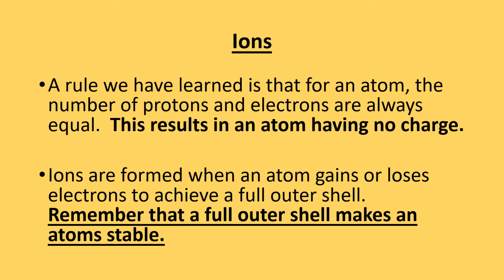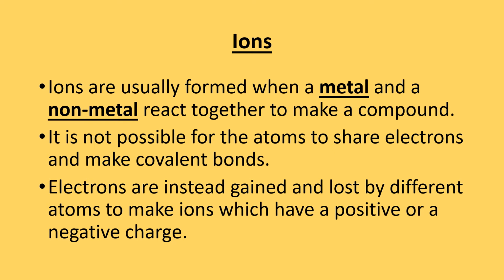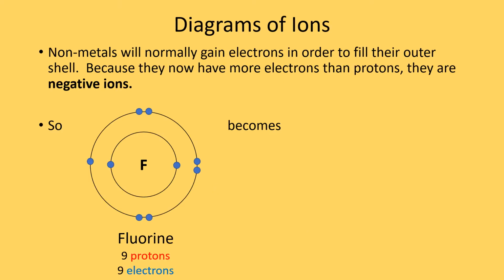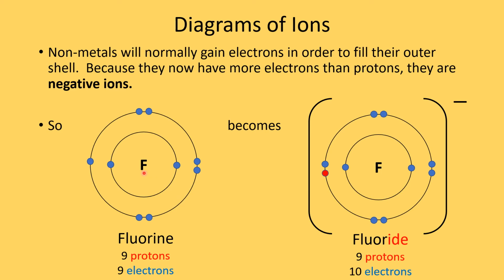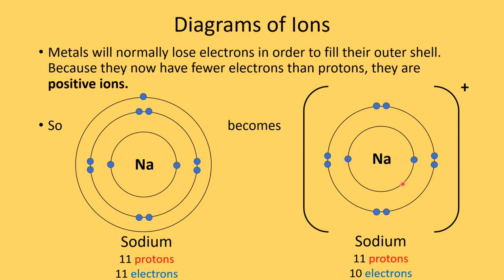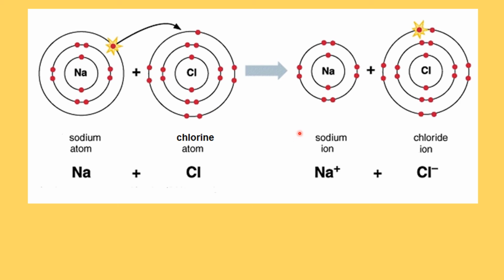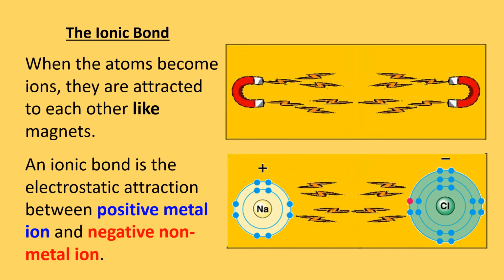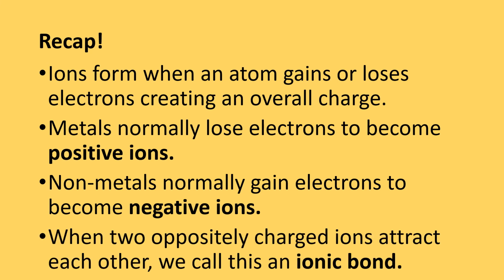Ions and Ionic Bonding (Nat 5 Unit 1)